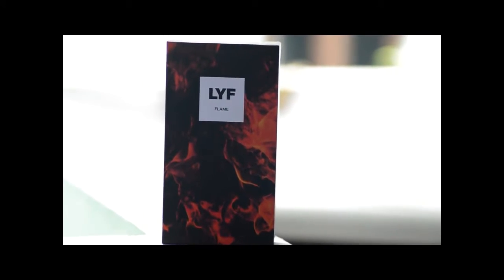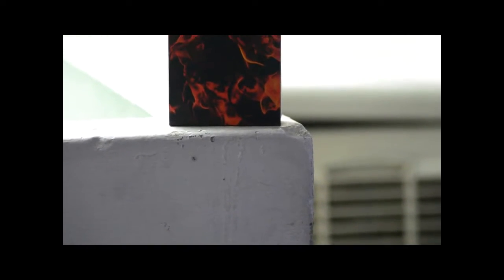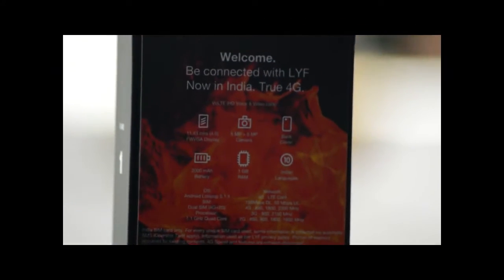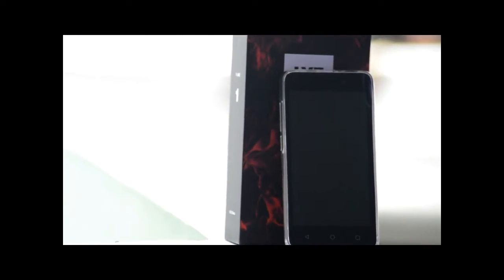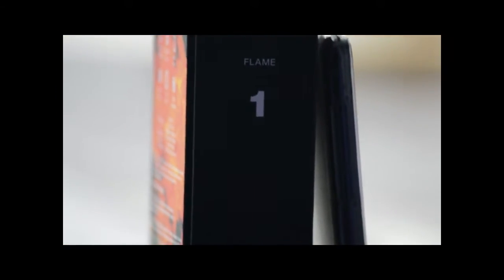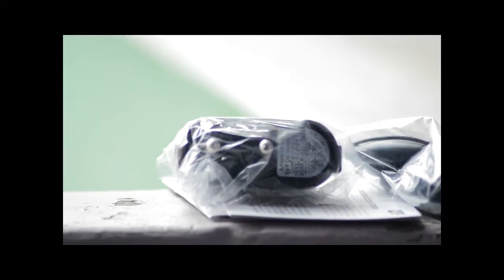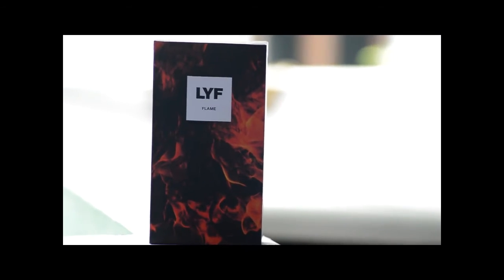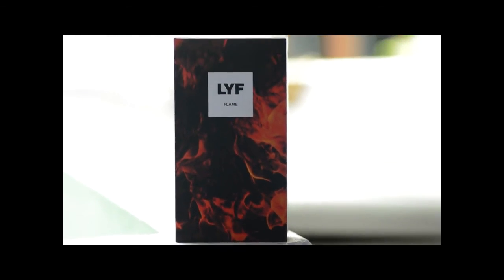LYF Flame 1 Quick Unboxing and Review | Jio 4G | Cheapest VoLTE Phone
Hello Guys In this video I have Quickly Unboxed and gave a short quick review on the Reliance LYF FLame 1 Mobile.

 This handset is powered by snapdragon 210 processor and is running Lollipop out of the box.

Reliance Jio LYF Flame 1 as mentioned is powered by qualcomm snapdragon 210 MSM8909 quad core processor coupled with Adreno 304 GPU. It comes packed with 1GB RAM and 8GB of internal storage. The IPS screen is of 4.5 inch size supporting 854 x 480 pixels resolution (FWVGA).

This is a dual SIM handset and there is micro SD card support to add expandable external storage of up to 32GB. Handset weight is 138 grams and thickness is 9.3mm. A 5MP AF camera is packed on the rear with LED support and front camera is of 5MP resolution.

Important features are 4G LTE, 3G, WiFi, GPS and Bluetooth 4.0. A 2000 mAh battery powers up this smartphone.